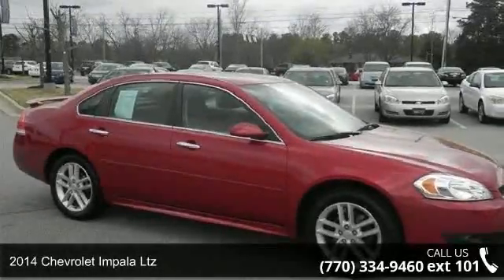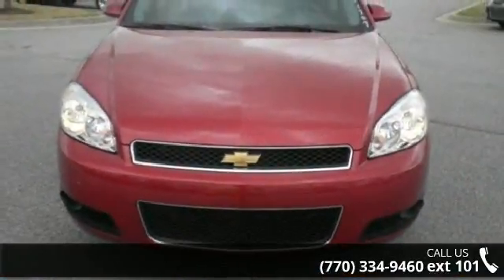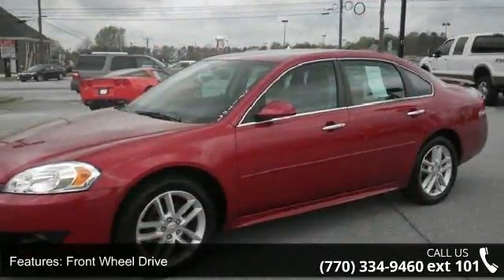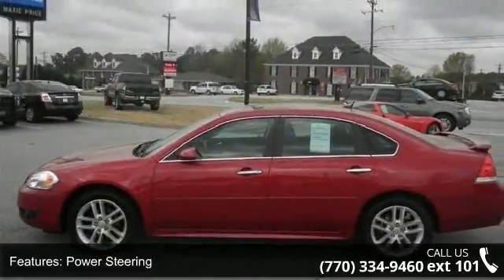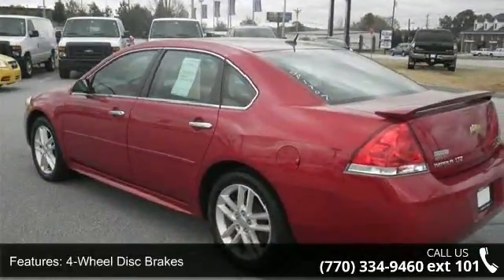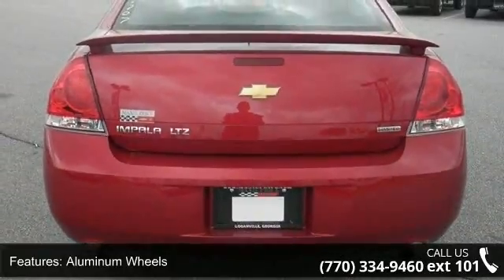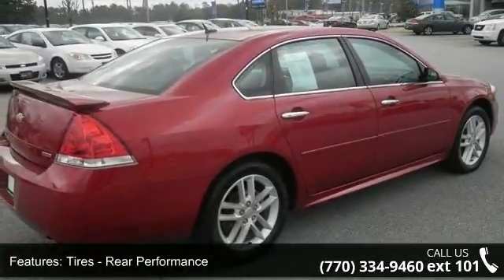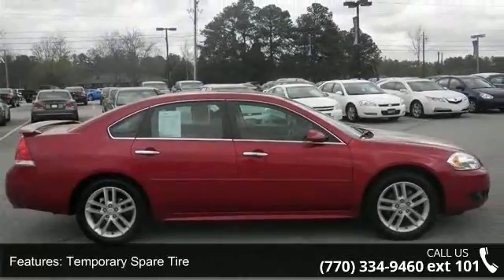2014 Chevrolet Impala LTZ - Maxie Price Chevrolet - Logan...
FRONT LINE READY AND PERFECT FOR SALE TO DISCRIMINATING BUYER Atlanta's Best Cars are at Maxie Price Chevrolet Always the low price leader and High Customer Satisfaction Scores Prices are definately cheaper away from the Mall and their high rent Maxie is famous for accepting low price deals that other dealers simply will not.  Make us an offer and find out why our over 100,000 customers are loyal to Maxie Price Chevrolet.  It's simple, we wont waste your valuable time and we always do the right thing.  ALWAYS!  We are NEVER UNDERSOLD.  It's simply company policy.  Maxie Price Chevrolet offers after market accessories on all of our Trucks and cars because our customer base wants them and we do a fantastic job with them in our award winning accessory department.